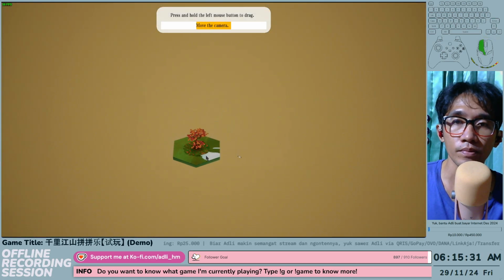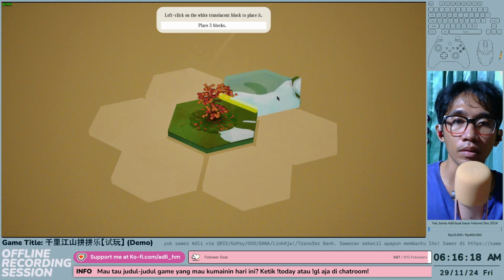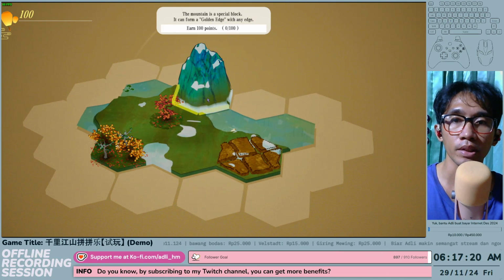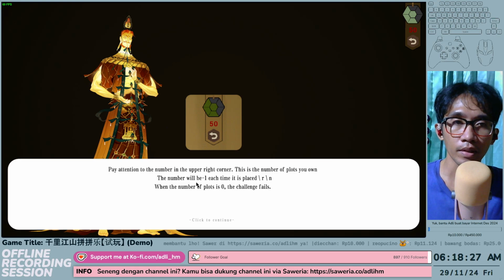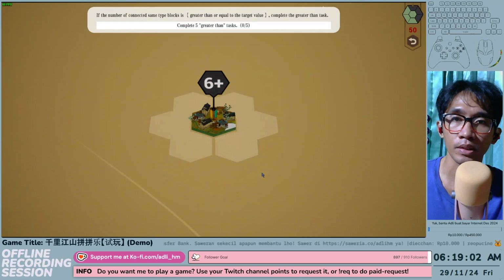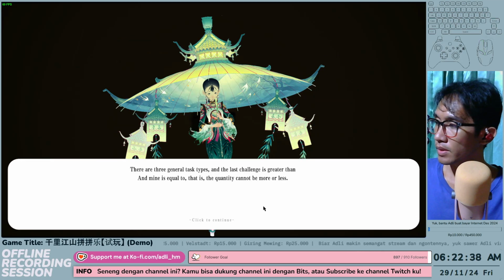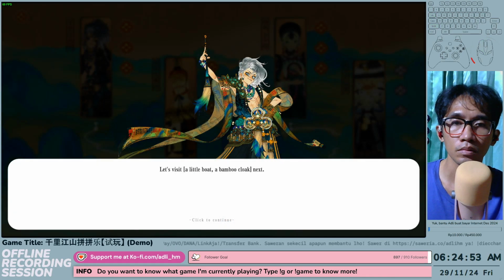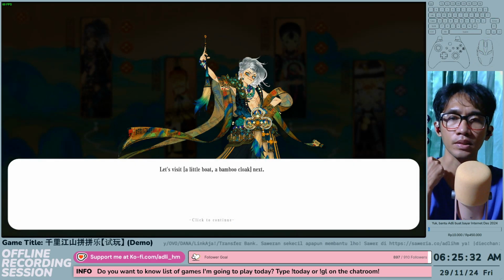千里江山拼拼乐【试玩】 (Demo) - First Impression - Full Gameplay (All Areas)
Need someone to cover your game, or have a game you'd like me to cover/play? (free)
If you find this content interesting, please consider donating to me through these platforms:
Every donation will help me a lot to produce more content. To see the list of donations that I have received until now, you can click this
I played various genres of games in a session from 9 PM to 3 AM (GMT+7), every Monday, Wednesday, and Friday; and a radio show, entitled WeeklyMidnightRadio every Saturday from 9 PM to 12 AM (GMT+7). Oh! There's a mukbang session too, every Wednesday, from 8 PM (GMT+7), called WeeklyWednesdayMukbang.
Spec: AMD Ryzen 5 5600 • Asus B550M-A WIFI II • Crucial DDR4-3200 2x8GB • TeamGroup MP44L NVMe M2 1TB • Sapphire Pulse Radeon RX 7600 XT 16GB • Enermax Cyberbron 600W • DeepCool AG400 PLUS • Lenovo L24i-40 100 Hz • Samsung S3 S33GC 100 Hz • Soundcore Life Q30 • 7Hz / 7 Hertz SONUS • Thronmax M4 Mdrill Zero (Rosa) • Logitech Signature M650 Rose • Logitech K380 Rose • Logitech Brio 100 Rose • Xiaovv USB Webcam 1080p • Aerocool Trinity Mini Pink • Gamesir T4 Pro • 8Bitdo Ultimate 2C Peach • Thank you so much, YT.